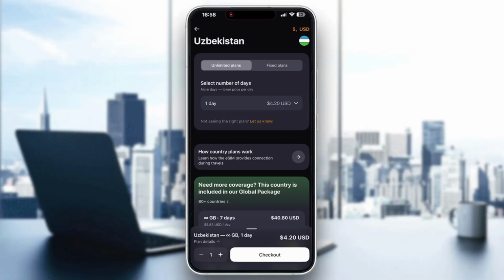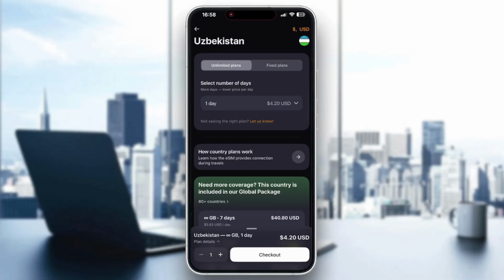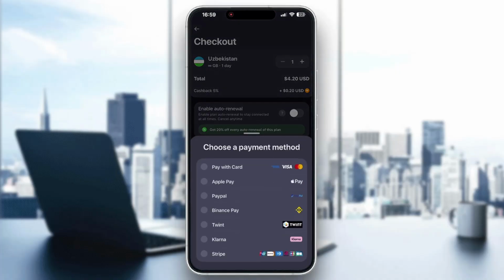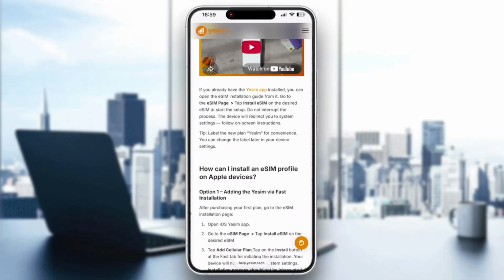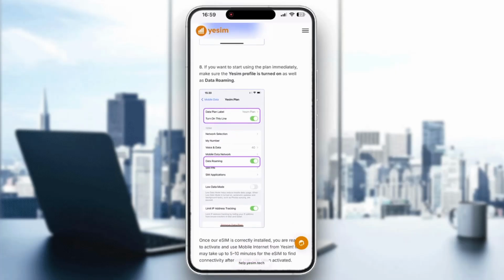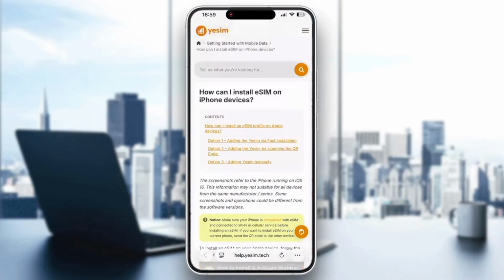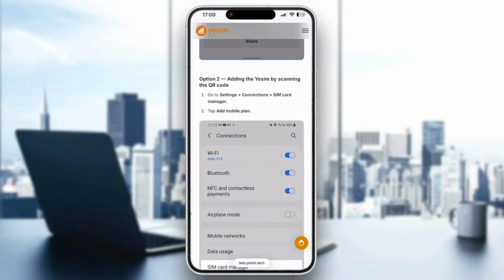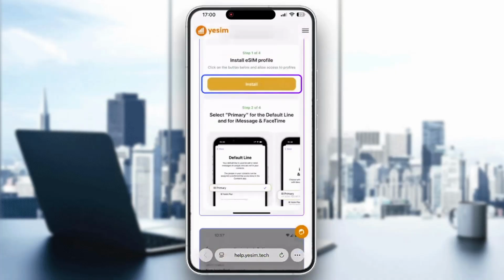Best eSIM For Uzbekistan (Unlimited Data)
Today we talk about eSIM Uzbekistan,install eSIM,eSIM app tutorial,Uzbekistan mobile data,how to buy eSIM,travel eSIM setup,Best eSIM For Uzbekistan (Unlimited Data)